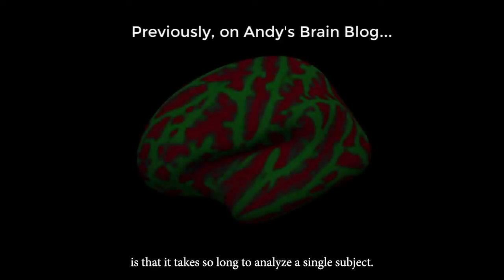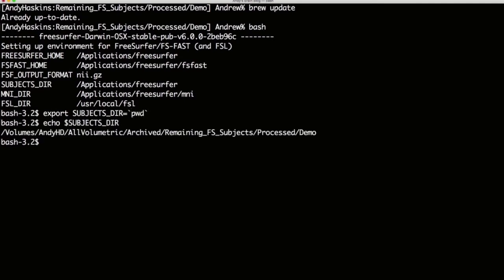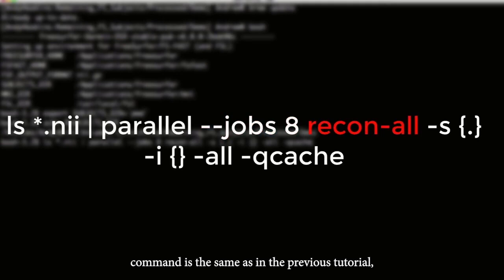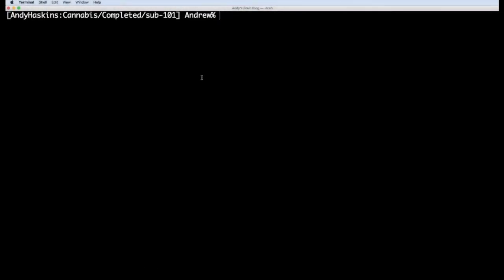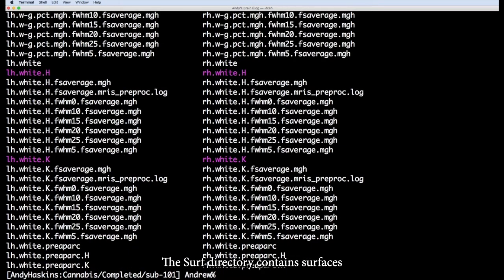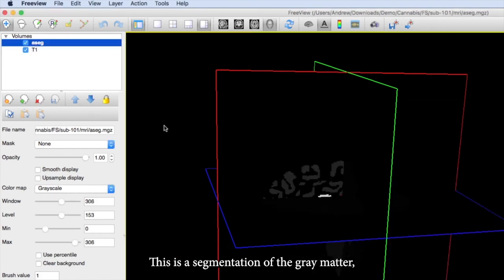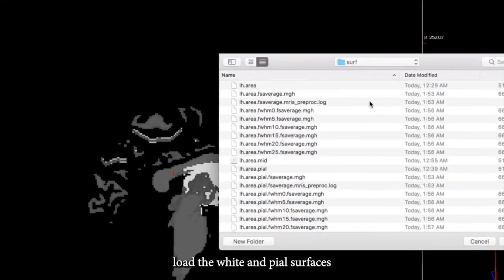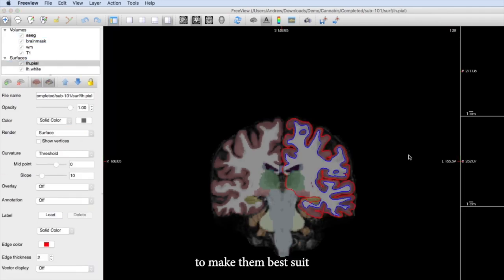9 3 4 2 ENIGMAU FS2 CC